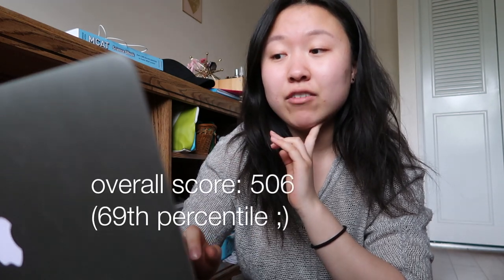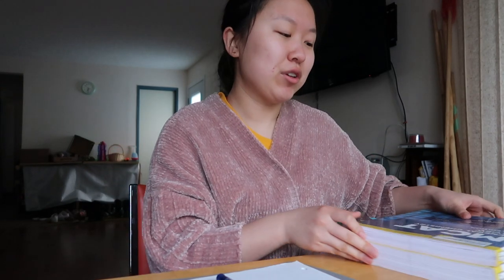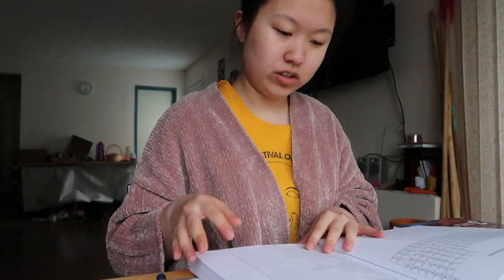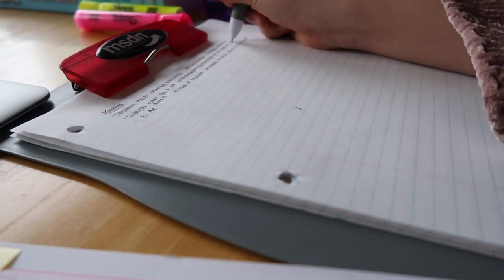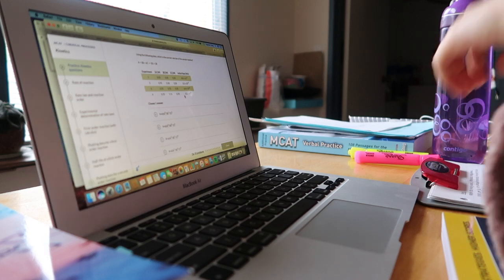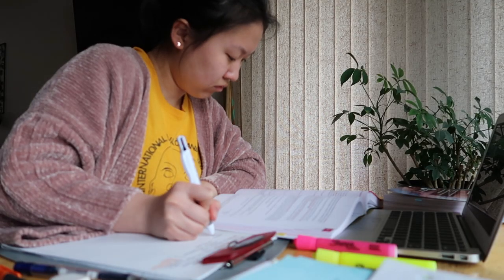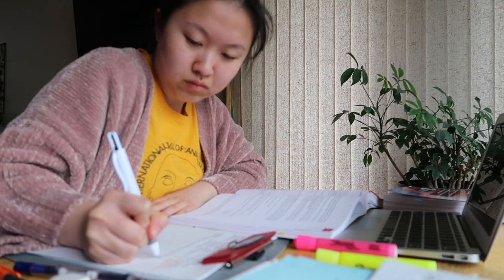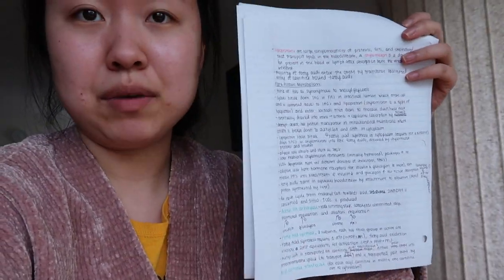MY FIRST MCAT PRACTICE SCORE || STUDY VLOG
Happy Monday loves! Here's some study motivation for the week :)
xx

a) You like books, have read at least one book in the past year, or know how to recite the alphabet
b) Sometimes exciting things happen... or they will eventually
c) "hashtag-relatable" struggles/adventures of a university student
d) all of the above! :D